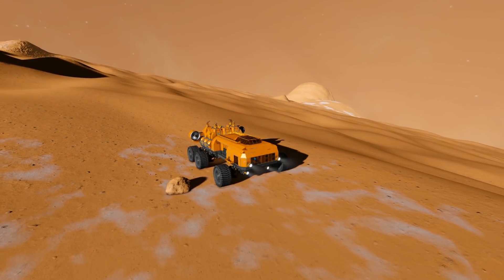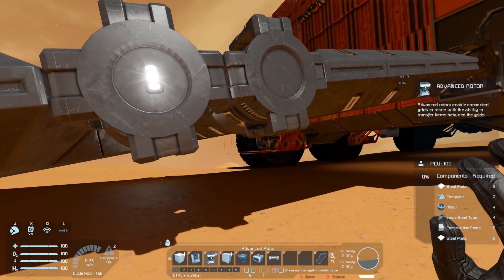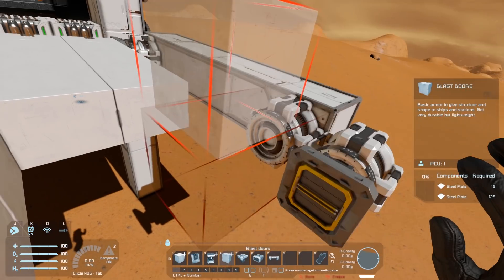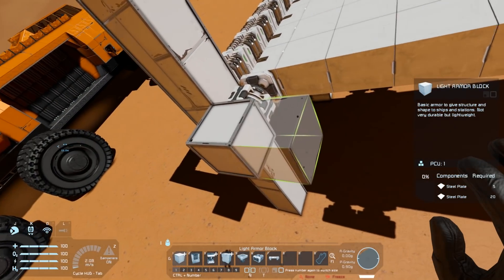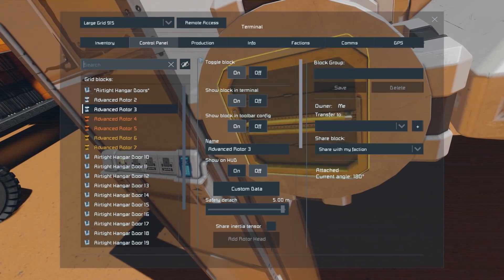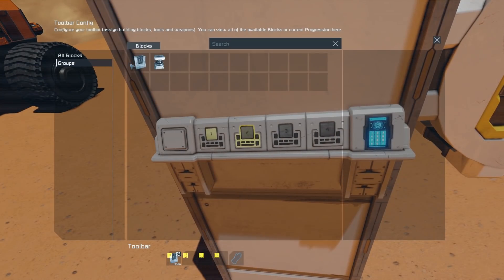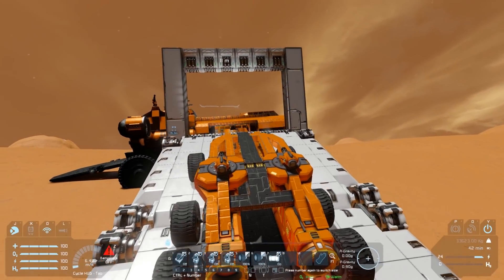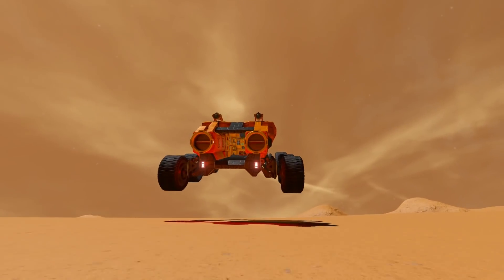How to Build a Folding Ramp - Space Engineers Tutorial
This is a quick tutorial on how to build the folding ramp that I used in Escape... Unlikely

A big thank you to my patrons who error checked the video and gave me some great suggestions on how to improve it before publishing the video. If you want to help out with making these tutorials better

New tutorials will be posted as soon as I feel they are complete but hopefully will be able to get them out about once per week.

If you've got burning questions about how to do something, ask here and I'll do my best to answer.

Music and Sound Effects by:
Space Engineers

I've started a playlist of my regularly used songs on Artlist